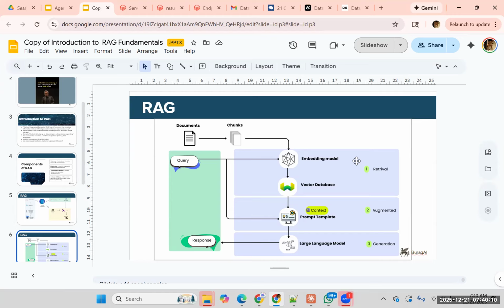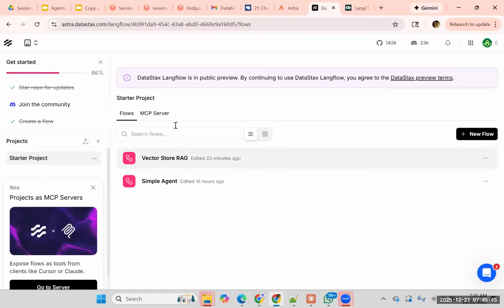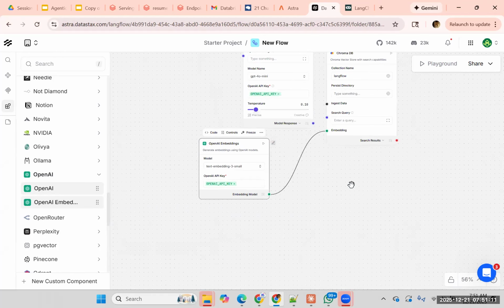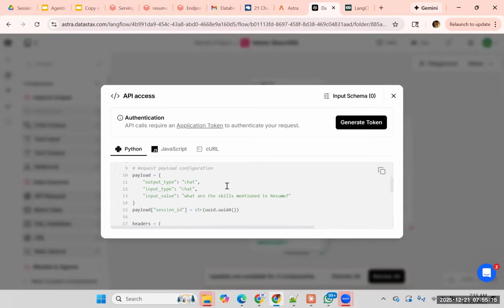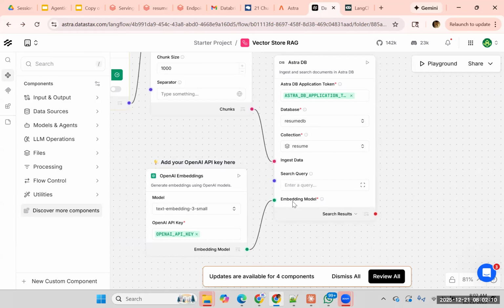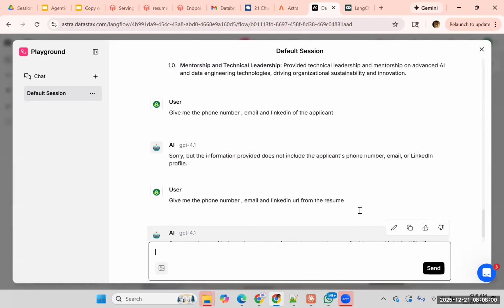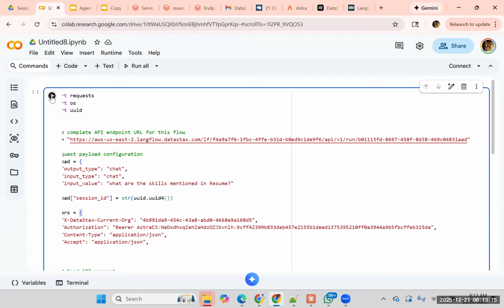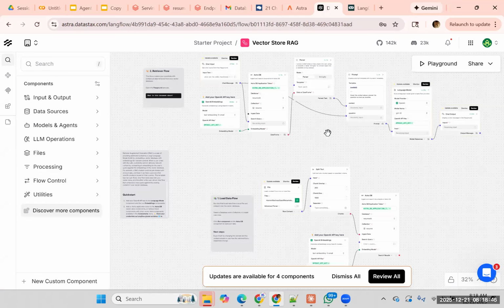Agentic AI Session 6 Building RAG with No Code platform LangFlow